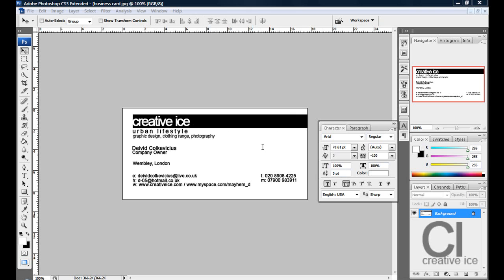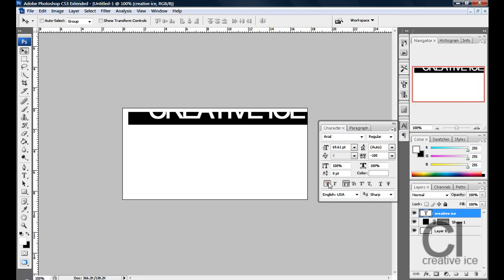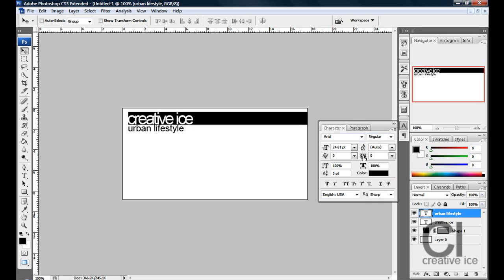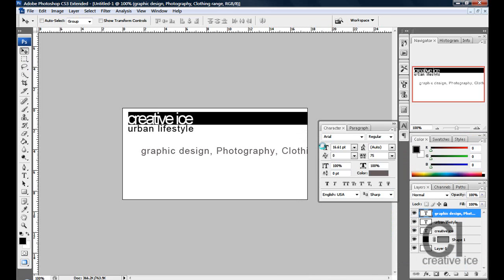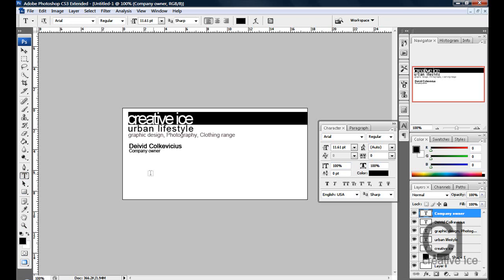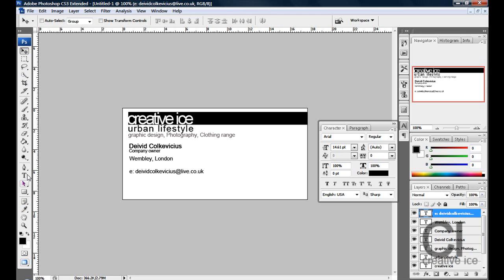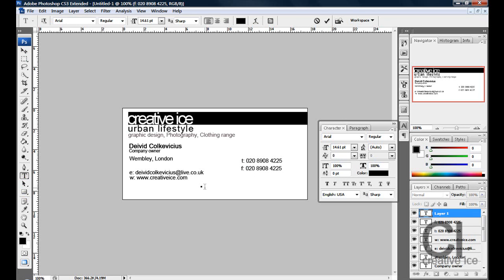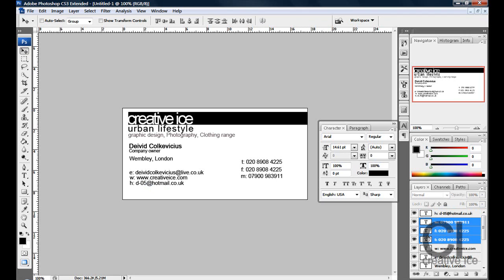Photoshop Cs3 / Cs4: How to make a Professional business card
Creative ice designs
In this video i show you how to make a professional simple business card using photoshop cs3 however it is the same on cs2 and cs4.